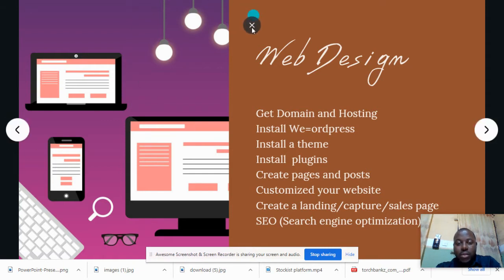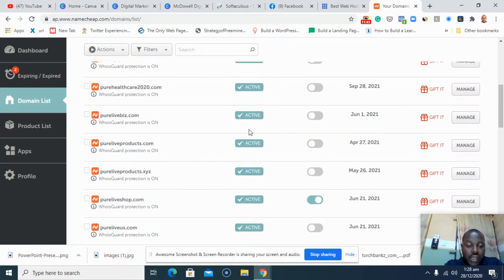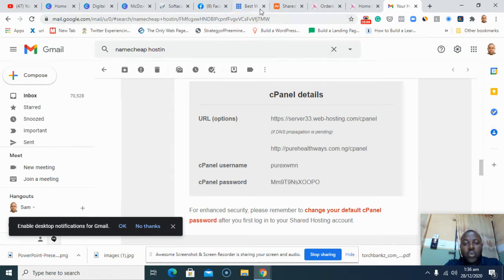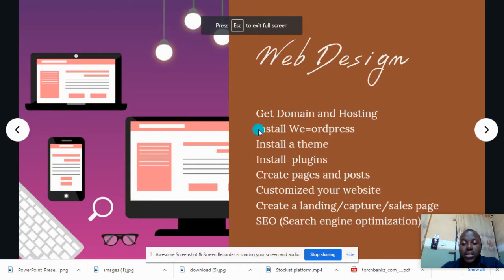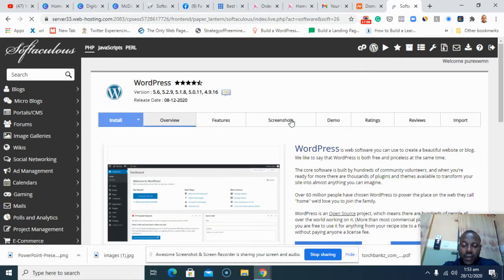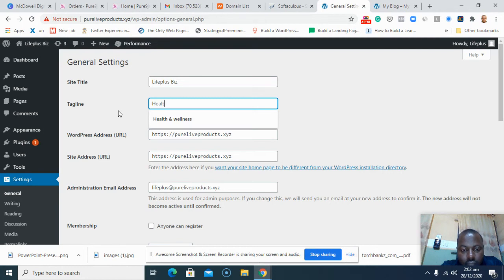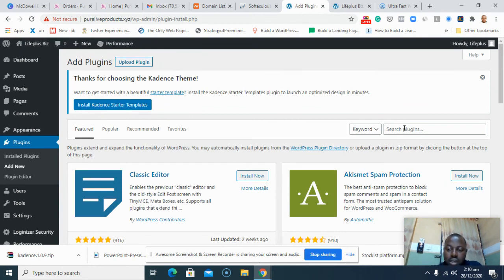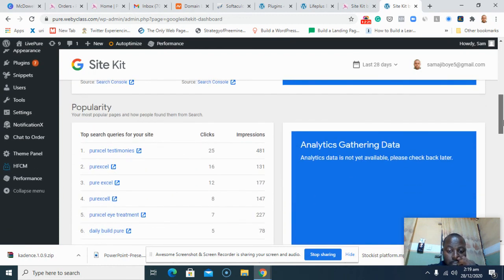Digital Marketing Training vid